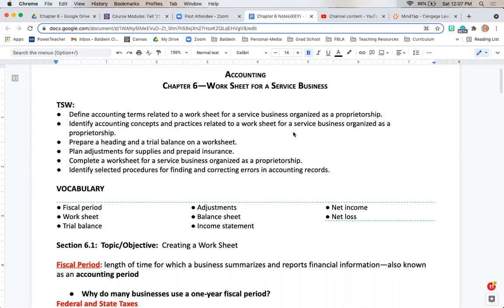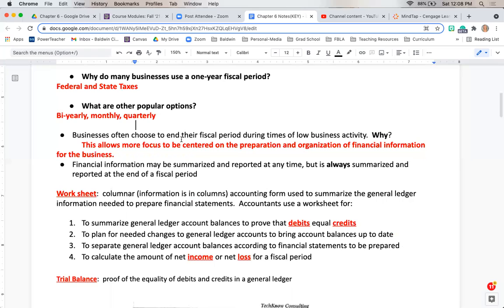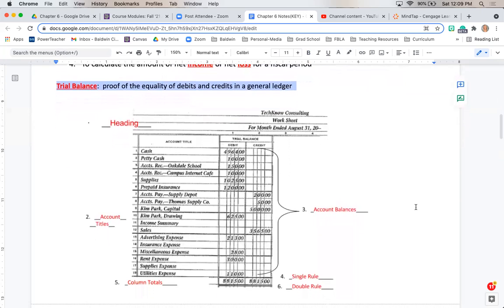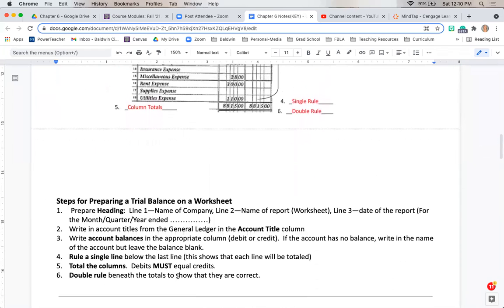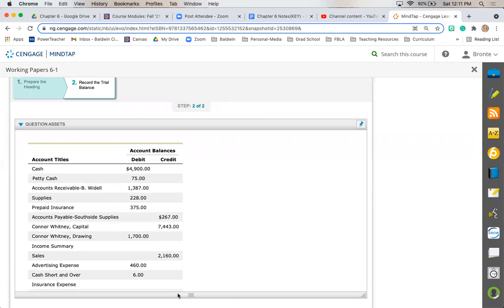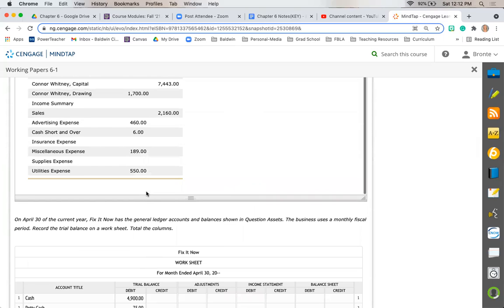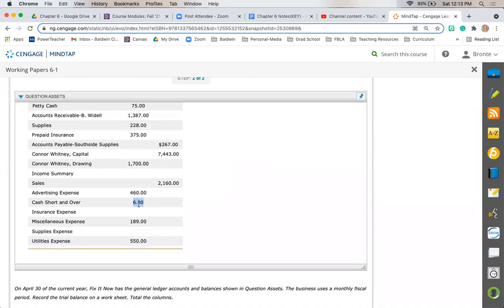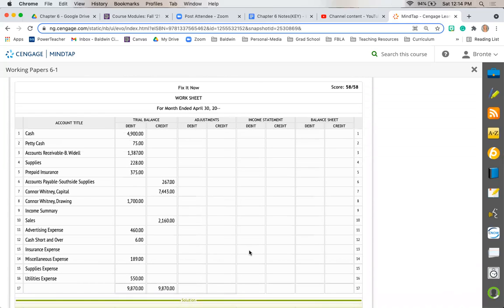6 1 Notes & Work Together